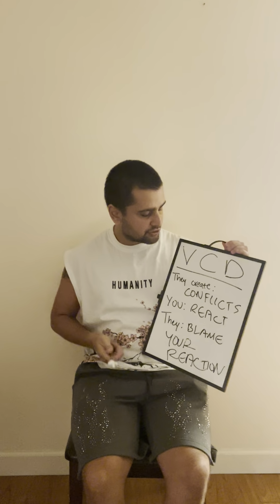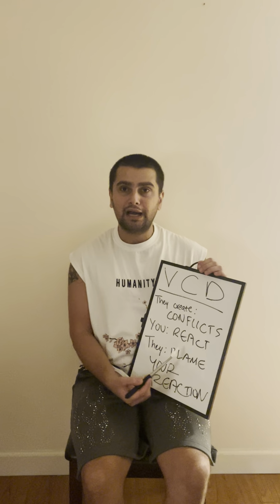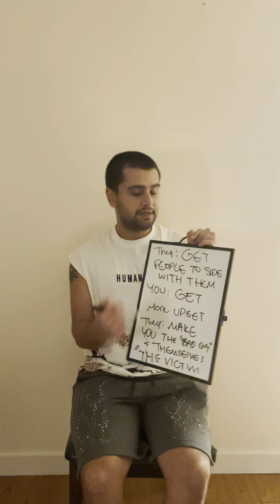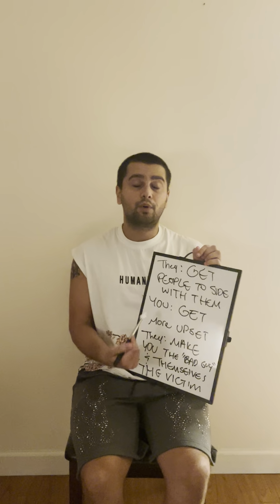The Victim Control Dynamic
Not everyone who claims to be hurting is trying to heal.

In this video, we explore The Victim Control Dynamic—a pattern where victimhood can become a tool for manipulation, avoiding accountability, controlling relationships, or maintaining unhealthy dynamics.

This isn’t about blaming genuine victims. Real trauma deserves compassion, support, and healing. It’s about recognizing when unresolved pain becomes a pattern that harms others—and how to protect your peace without losing your empathy.

If you’ve ever felt emotionally drained, constantly guilt-tripped, or trapped in someone else’s crisis, this video may give you the clarity you’ve been looking for.

💬 Have you ever experienced this dynamic? Share your thoughts respectfully in the comments.